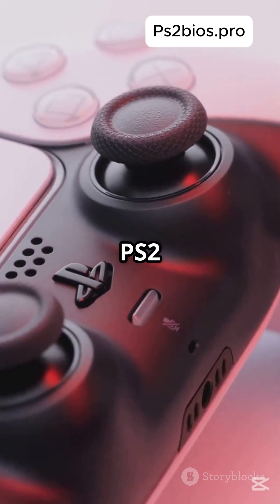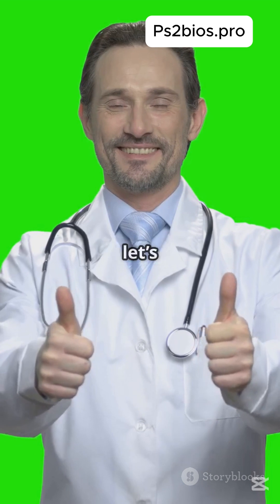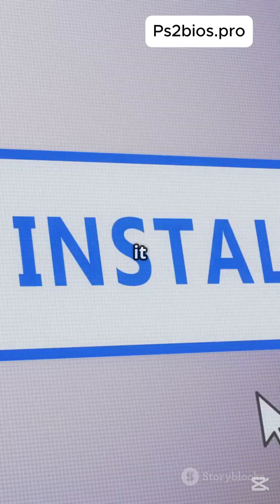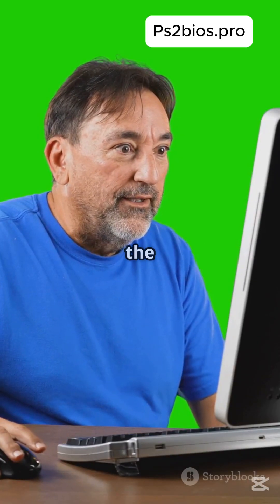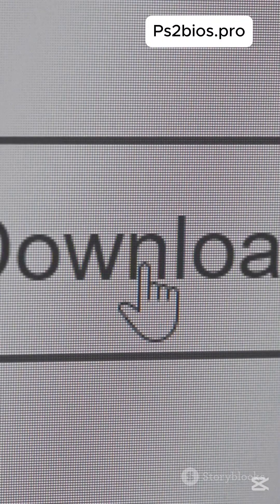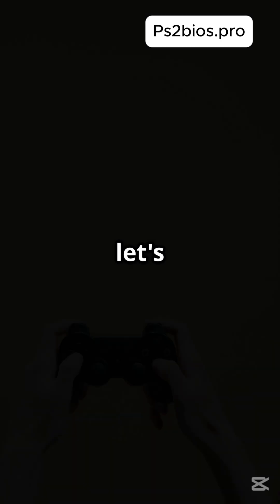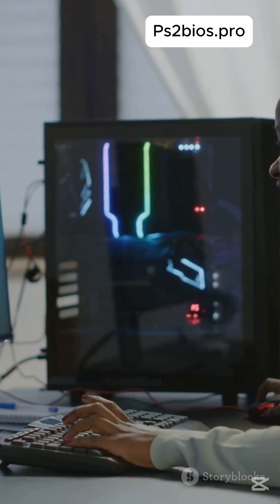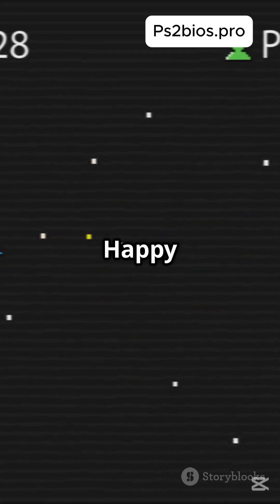Easy Guide: How to Add PS2 BIOS to PCSX2 Emulator